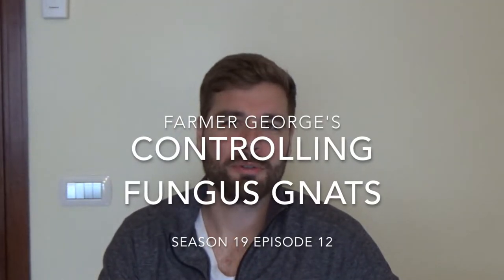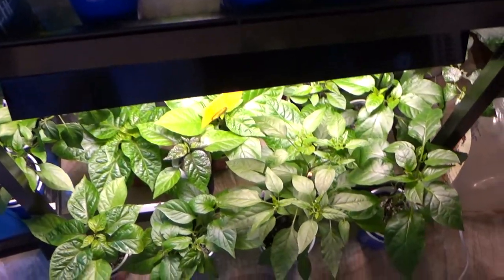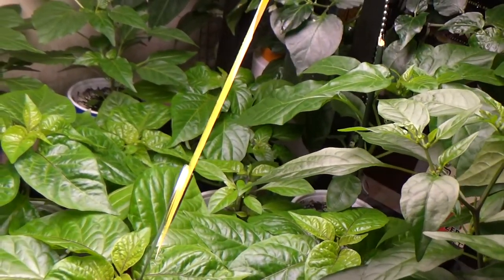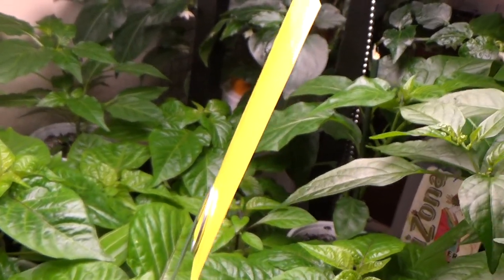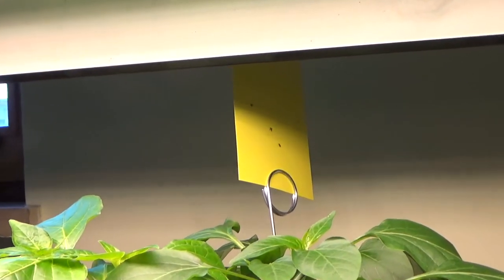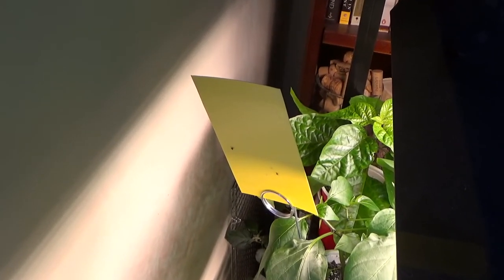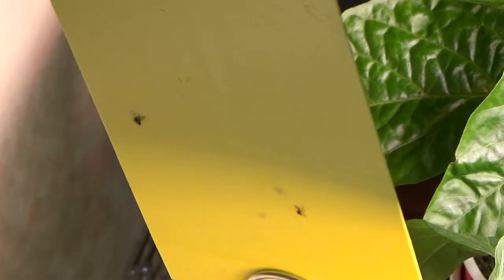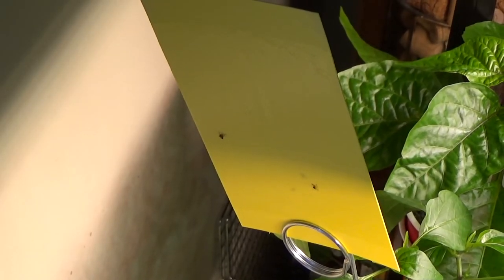Fungus Gnat Control - S19EP12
Farmer George explains the importance of controlling those little pesky black flying insects known as fungus gnats. They can be detrimental to the roots of your plants and without a strong root system, your plants will not be able to soak up the water and nutrients they need to thrive. A healthy plant begins at the roots. He explains the steps he takes to control fungus gnats.

The link to the traps shown in this episode are from Amazon:

Here's a link to my 20 variety seed giveaway (closes at 11:59PM EST on 4/12/19):

Let's Share and Grow Together!